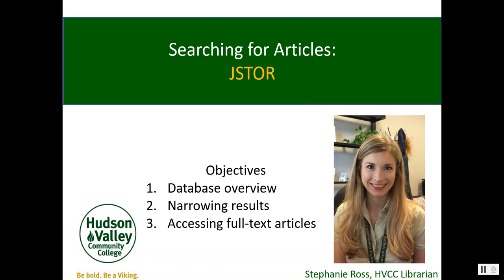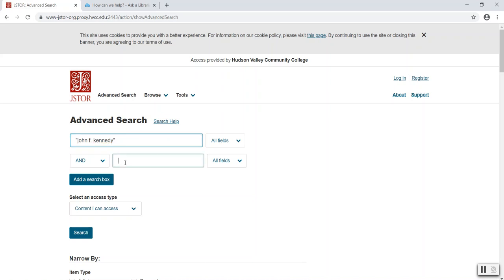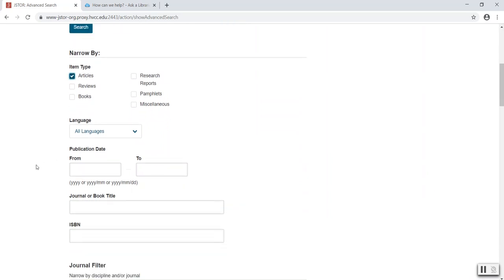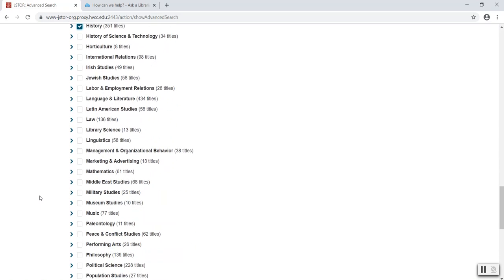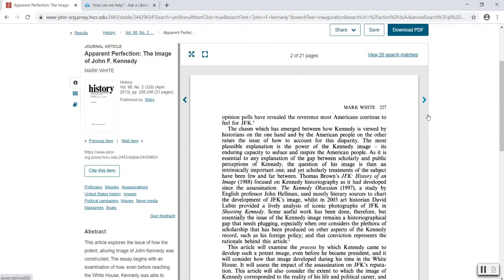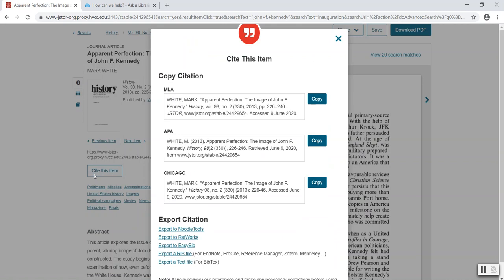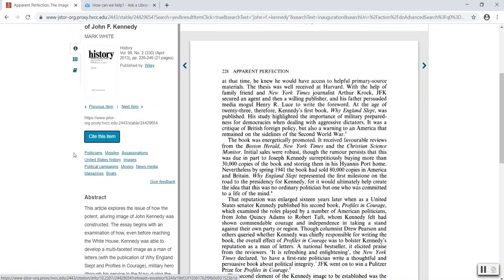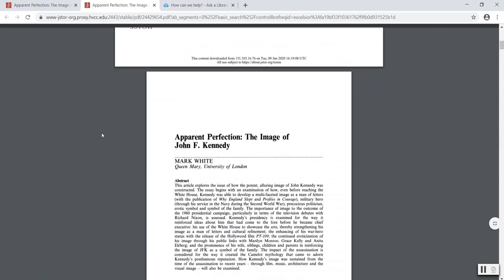Searching for Articles: JSTOR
In this video, learn how to search for journal articles in the database JSTOR. You will see an overview of the database, learn how to narrow or focus search results and access and save full text articles.